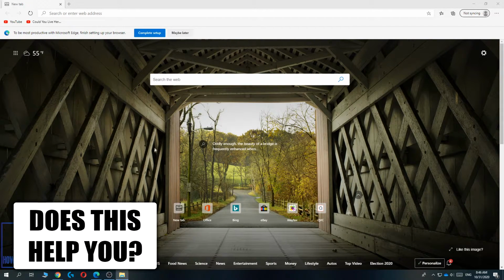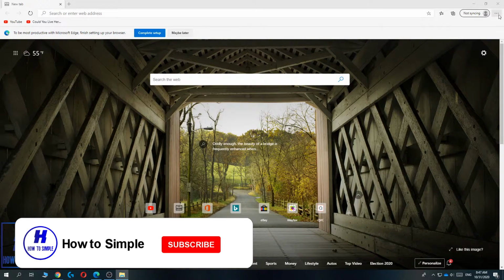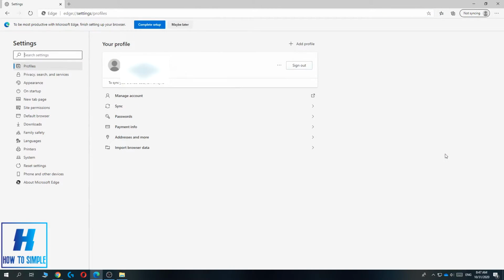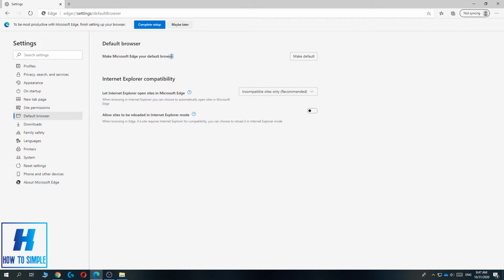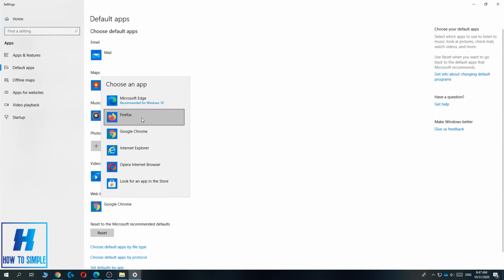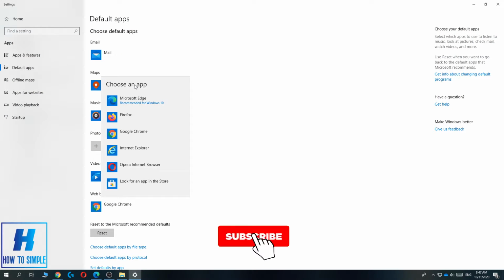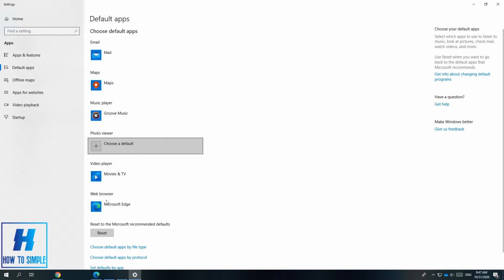How to Make Edge Default Browser Windows 10! (Simple)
In this video I'll show you how to make edge default search engine. The method is very simple and clearly described in the video. Follow all of the steps in the video, and make edge default search engine windows 10.

1. go to microsoft edge
2. go to settings
3. change the default browser
4. select edge

That's how you can make microsoft edge default search browser!